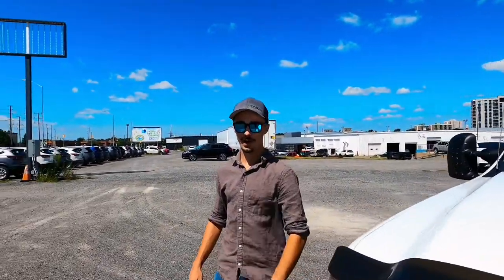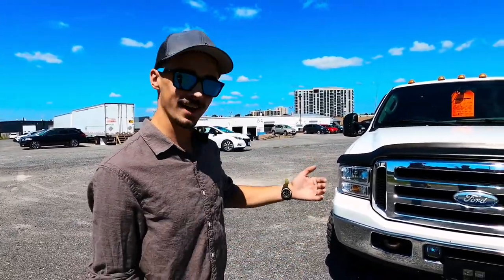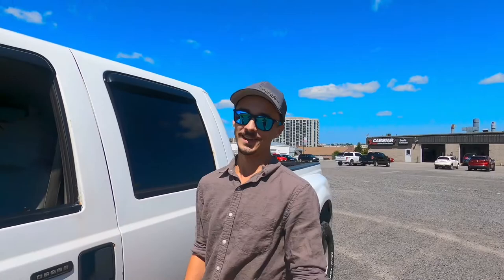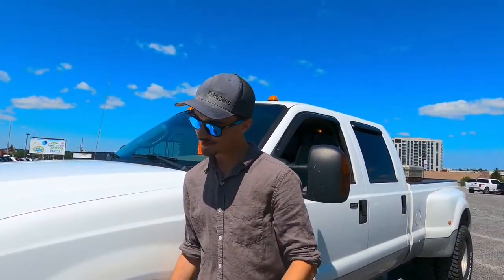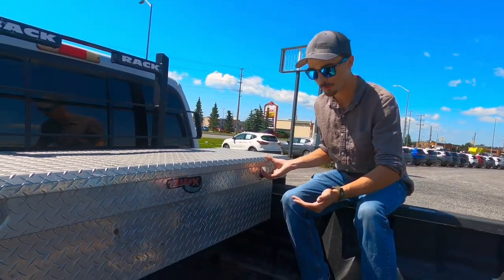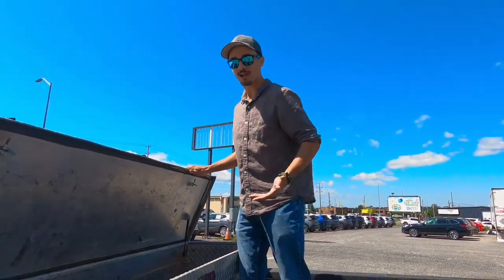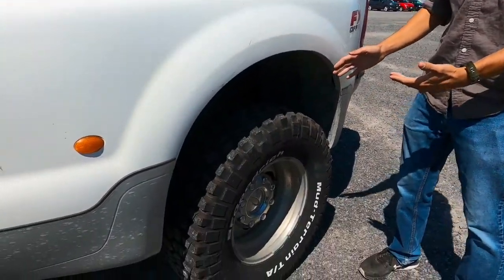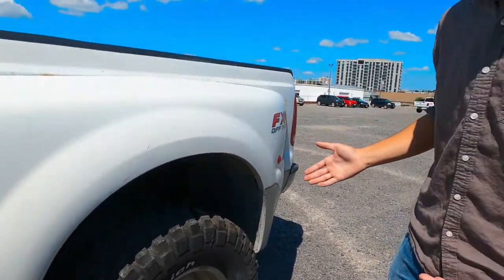A Lot Walk with Barry - Episode 1 - Ford Model T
This week on "a Lot Walk with Barry". Young Barry gets his first glimpse at what he thinks is the Model T (aka the backbone of America)